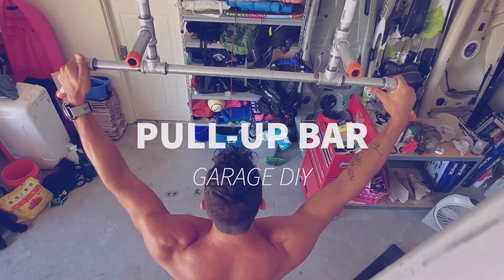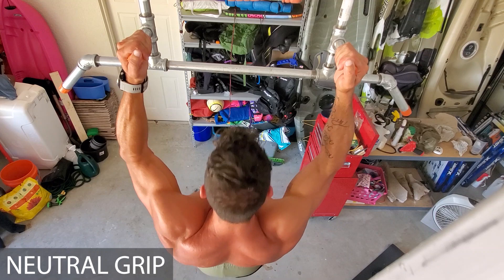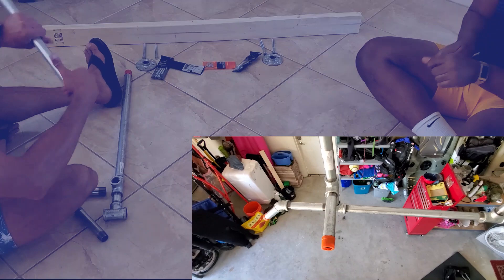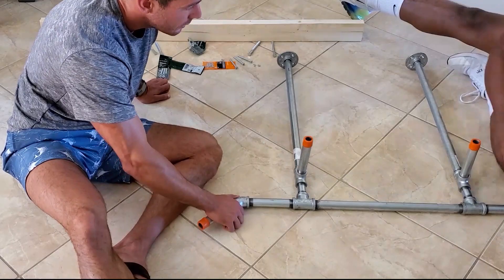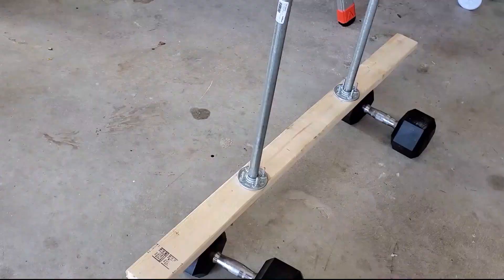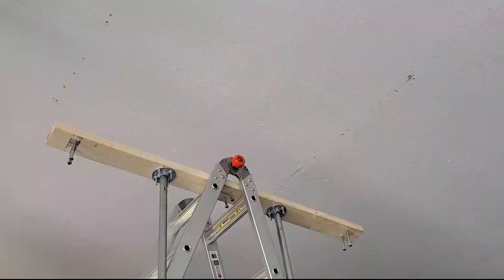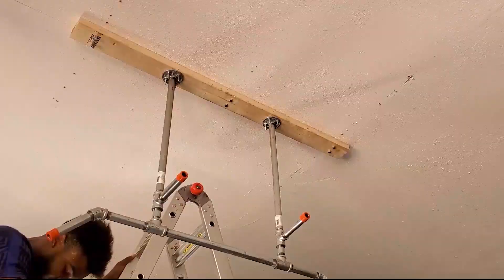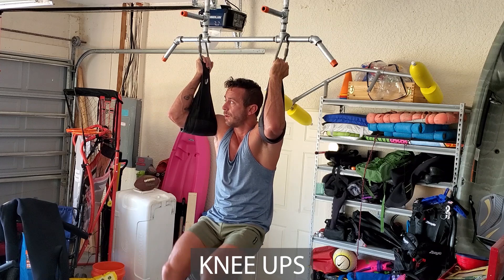DIY GARAGE PULL UP & AB BAR - 30 MINUTES TO BUILD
A lot of us are stuck in quarantine at our homes, and are finding it difficult to workout.  Specifically when it comes to back (although a good set of bands is a good start).  This video will show you how to build a pull-up bar in your garage that can withstand tons of weight.  Also we preview how this setup is perfect for ab straps.

Ab Strap link as promised

Parts List:
"T" 3/4in pipe fittings (4 count)
45 degree 3/4in pipe fittings (2 count)
2 inch length 3/4in threaded pipe (2 count)
6 inch length 3/4in threaded pipe (6 count)
12 inch length 3/4in threaded pipe (2 count) ** see special note at bottom on this
18 inch length 3/4in threaded pipe (1 count)
Flange 3/4in (2 count)
1/4in 2in length closet bolts w/nuts & washers (8 count) - these go through flange and 2 by 4
3/8in 4in length lag screw (6 count) - these go through 2 by 4 into rafters/trusses
Wooden 2 by 4 (1 count)

note on the 12 inch pipe - this pipe determines how log the pull up bar hangs from the ceiling...
12 inch pipe + other fittings (6 inches) = 18 inches from the ceiling for this setup (of course a bit more with the 2by4
So if you want it further down than 18 inches, you'll want to replace the 12 inch pipe with something longer.  In this video I used 24 inches instead of 12 due to high ceilings.  I would have preferred about 30, but they didn't have it.